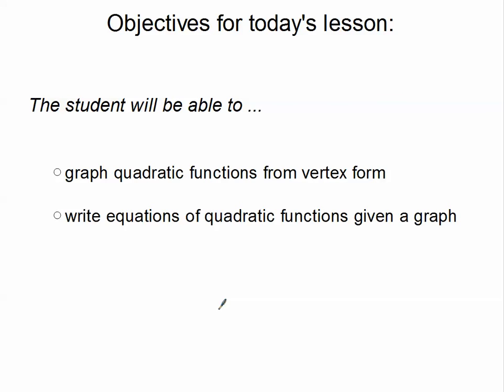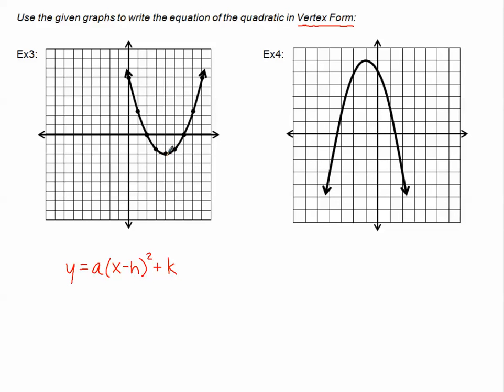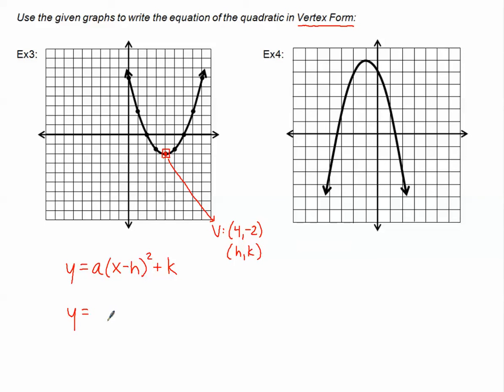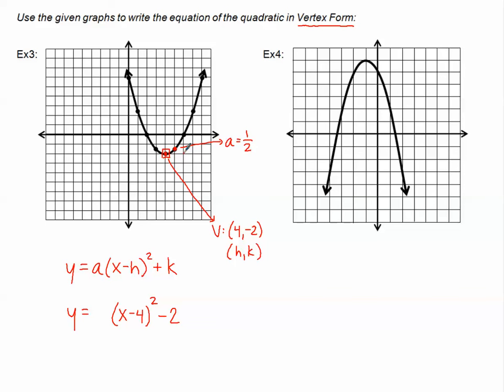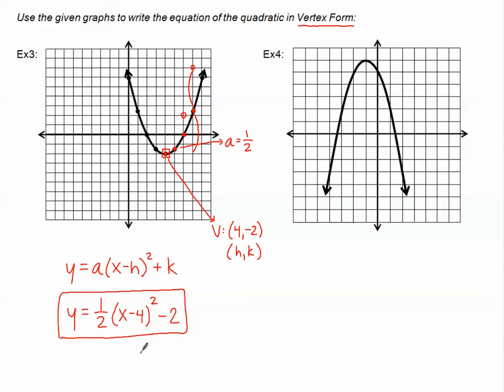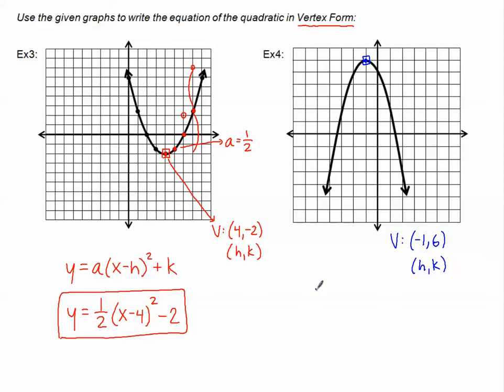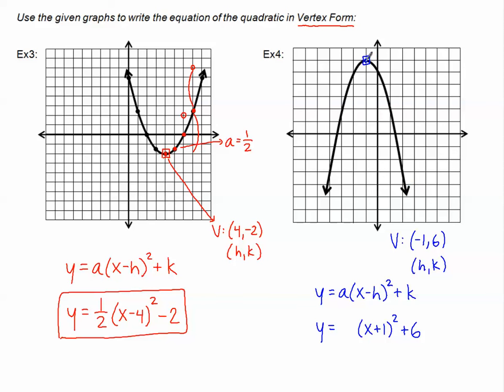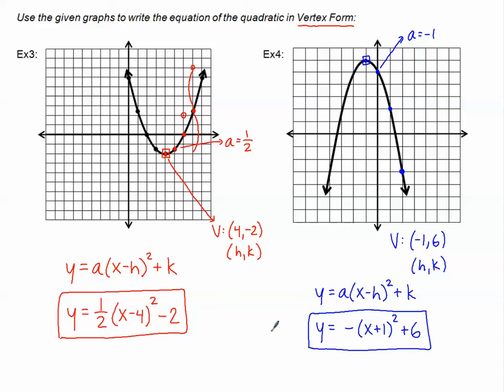Writing Equations in Vertex Form